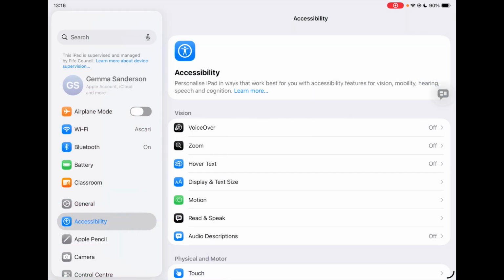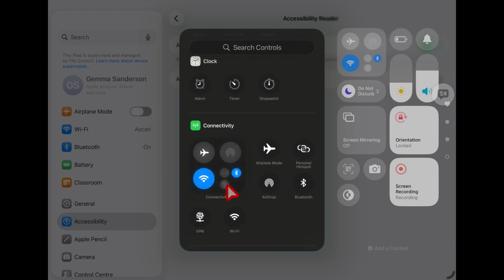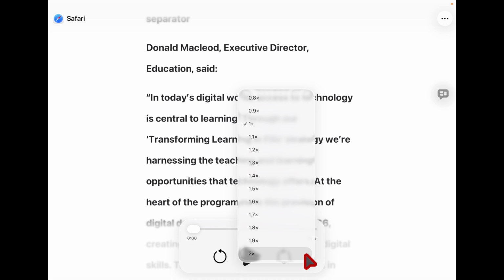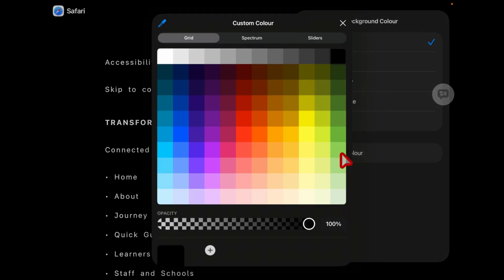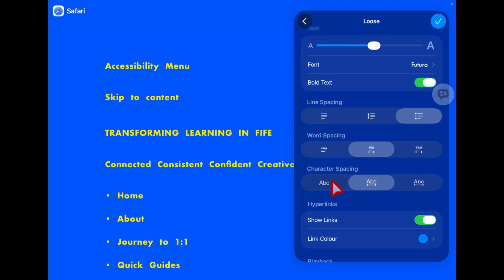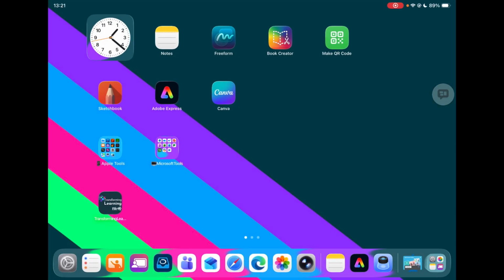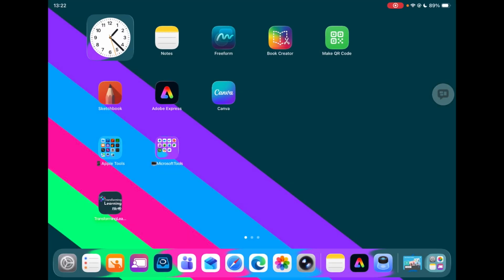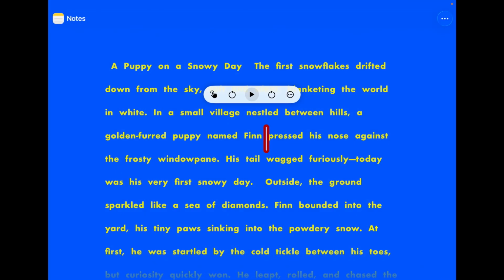Accessibility: Reader - Transforming Learning Fife